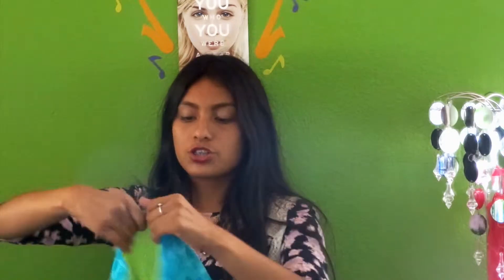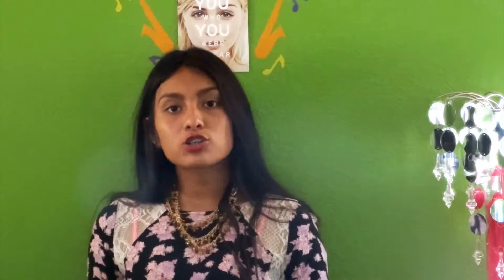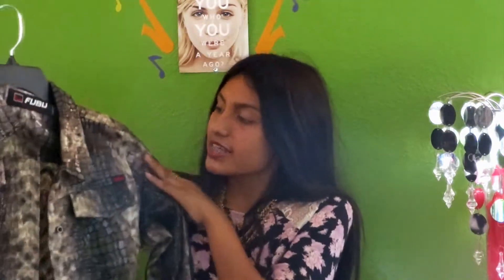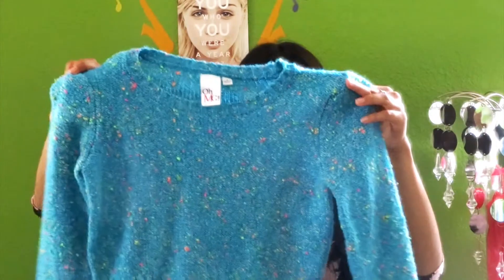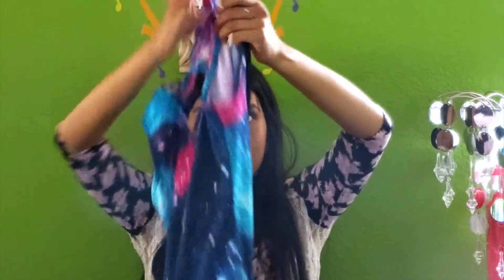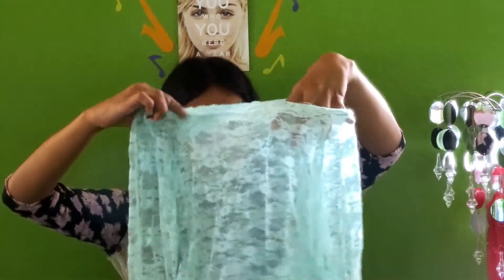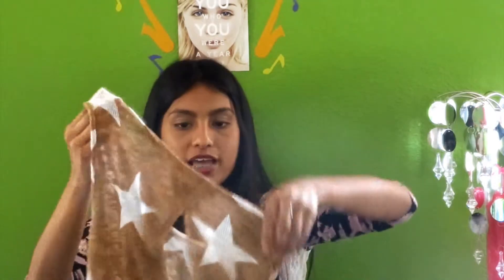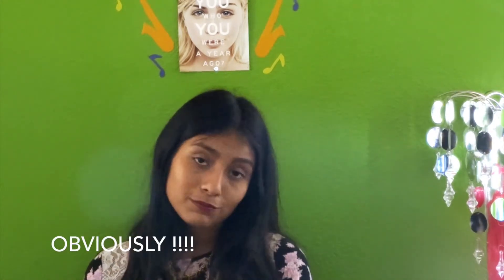SUMMER HAUL!! (Pacsun, Nordstorm & More!)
Yay!! I'm so happy that i finally filmed a video!! I cant wait for you guys to see it. :) I worked so hard on it, just for you guys. Hope you guys enjoyed. Don't forget to thumbs up this video. IG: LEXIABEAR24 TWITTER: LEXIABEAR06